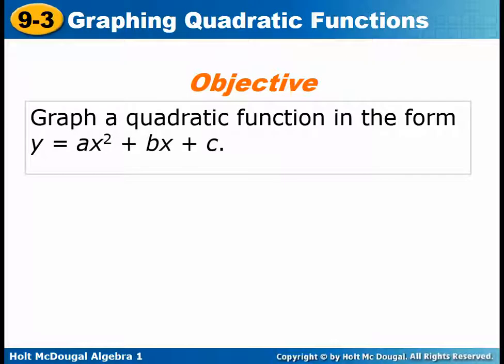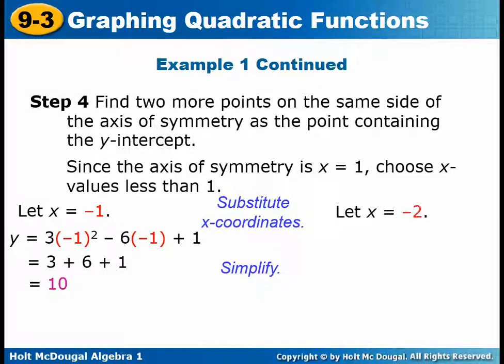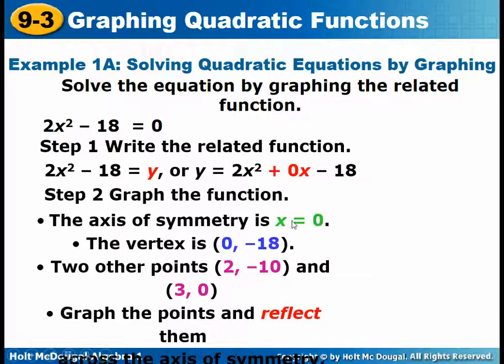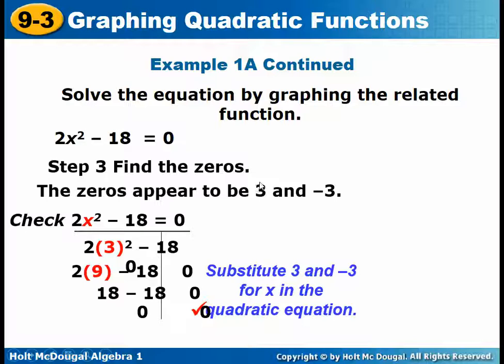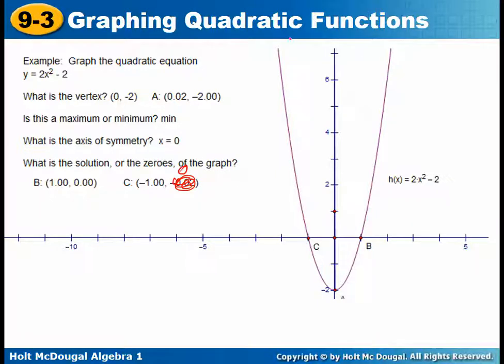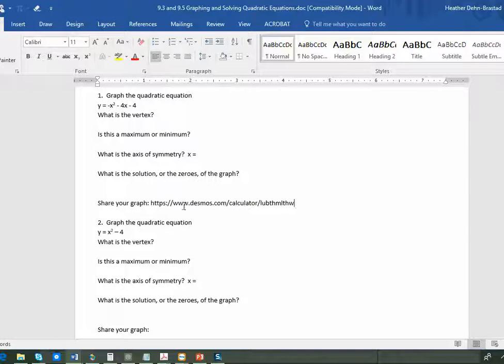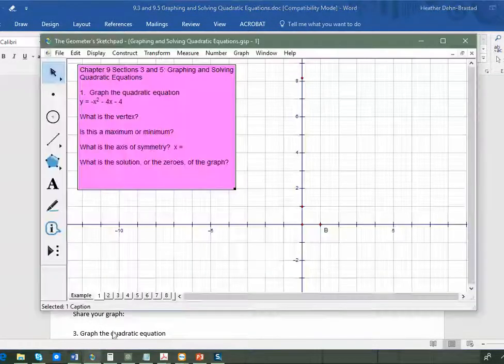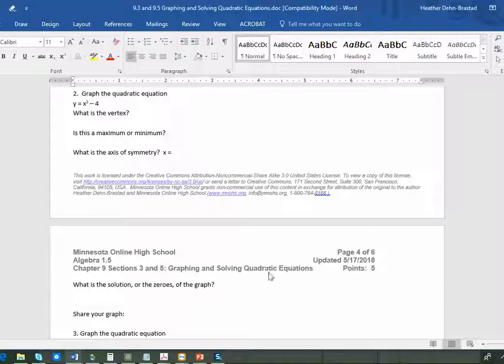Algebra 1.5: Graphing and Solving Quadratic Equations Video